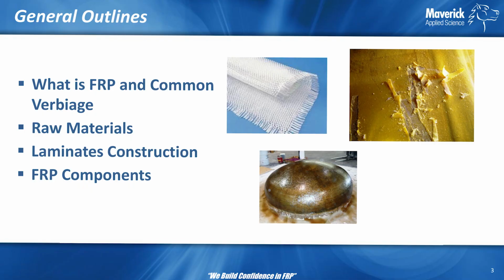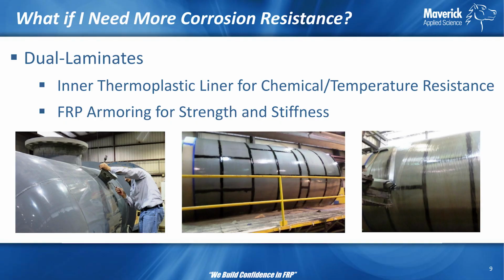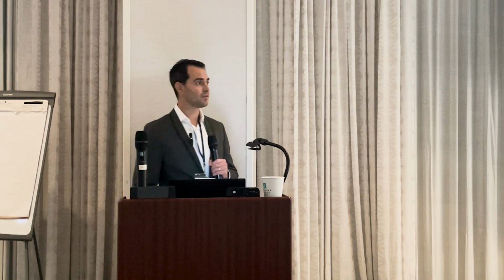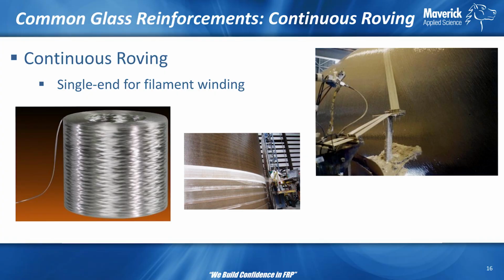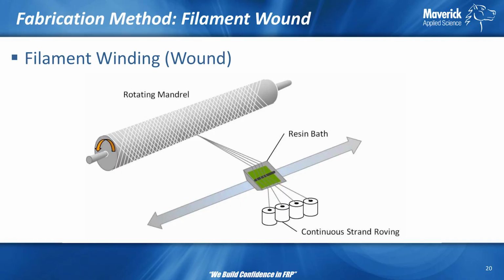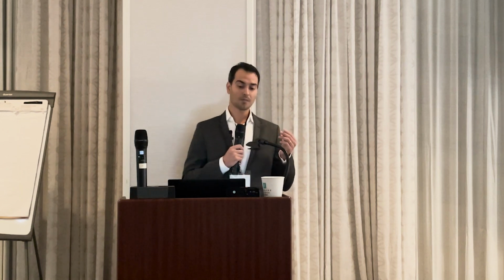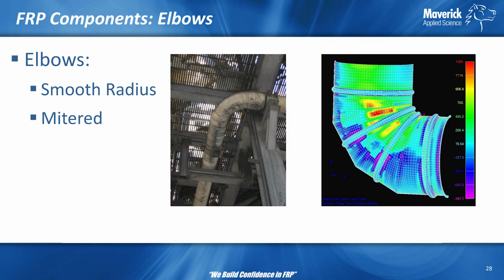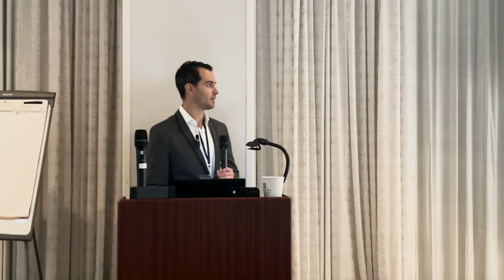FRP 101 – Fundamentals of FRP Materials and Construction Methods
Do you find yourself lost in discussions about FRP equipment when they’re getting into the technical terms of FRP materials and construction? This presentation by our Materials Engineer, Jose Fernandez, introduces the FRP world and provides a foundation for a working knowledge of FRP. Jose discusses FRP materials, including resins and reinforcements. Further, you will get into the low-lying weeds of laminates, construction methods, and best practices!